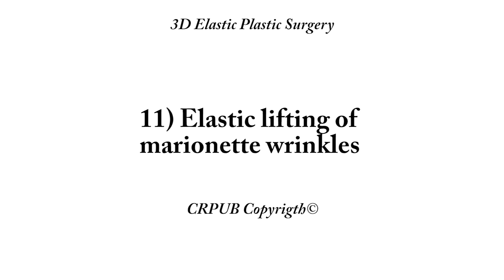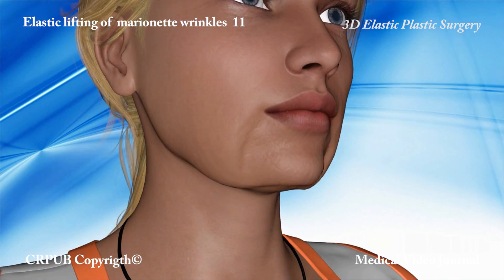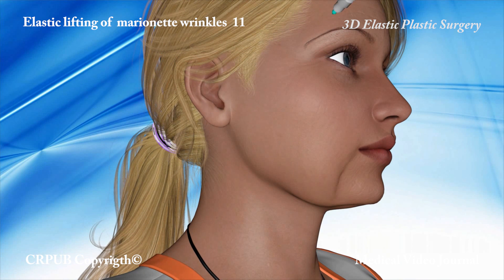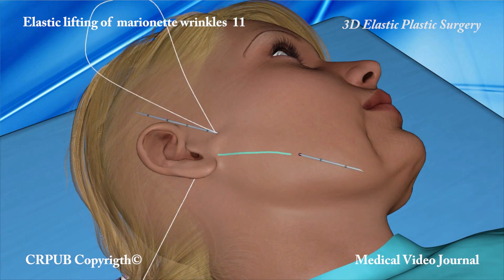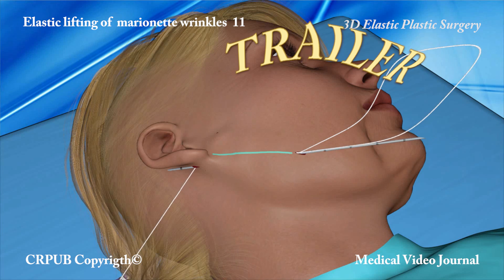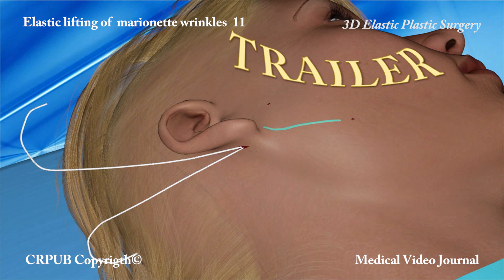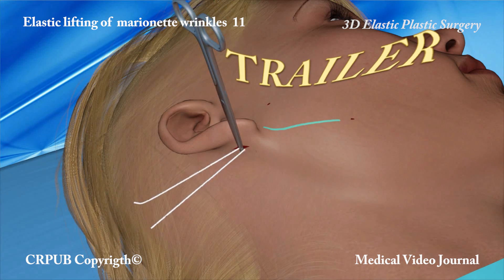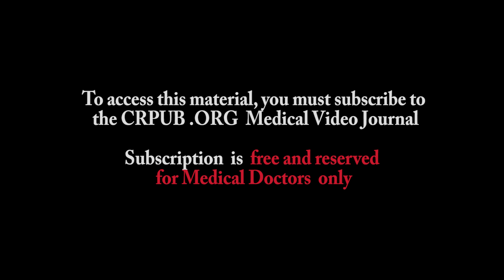3D Elastic lifting of marionette wrinkles 11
CRPUB.ORG Medical Video Journal  ELASTIC PLASTIC SURGERY
Subscription is free and reserved for Medical Doctor only.